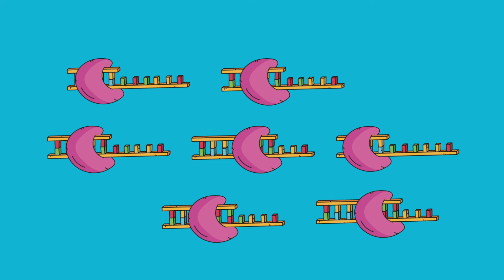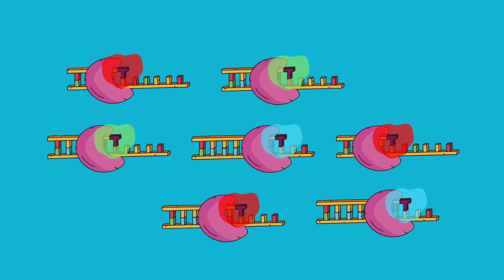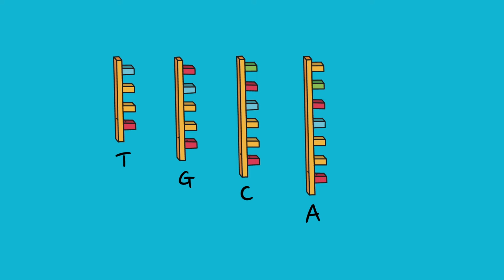What Is Sanger Sequencing?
Learn about a workhorse technique of lab research since the late 1970's.

If you like these videos, check out our Student Resource Center for more helpful articles and tools